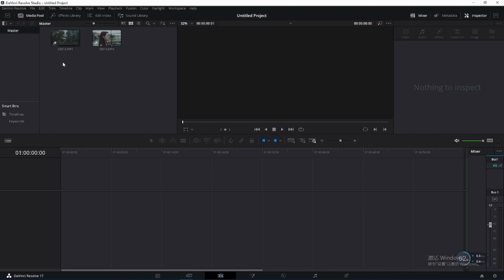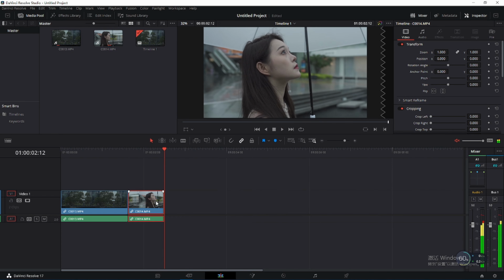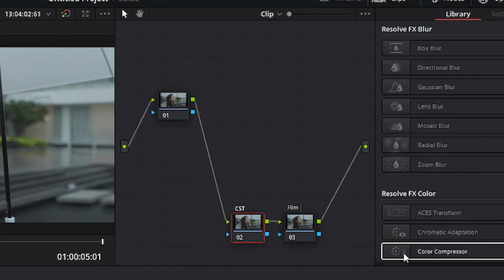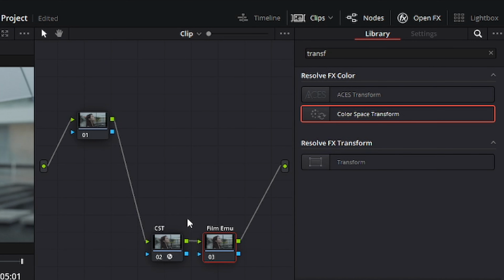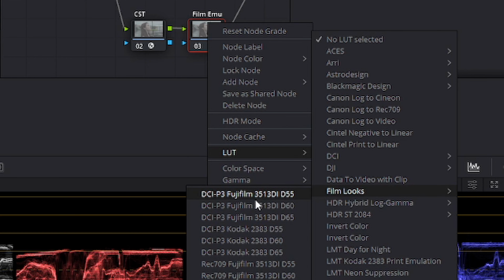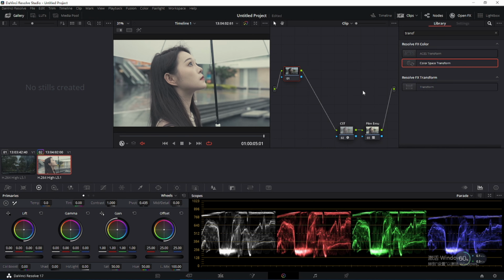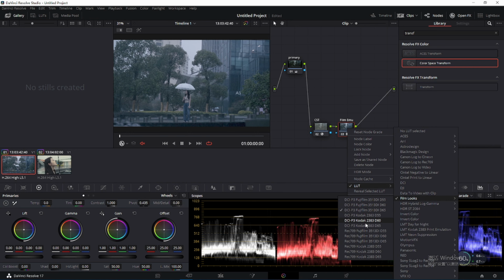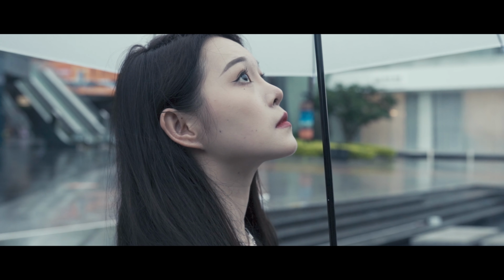Get Cinematic Look under 2 minute | Davinci Resolve Tutorial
In this video, I will show you how to get Cinematic Look in DaVinci Resolve with just 3 simple steps. Just follow along, it won't take you 2 minutes!

0:00 Doggo intro
0:09 1st step
0:22 Color Tab
0:31 Step 2
0:53 Step 3
1:12 Bonus step!